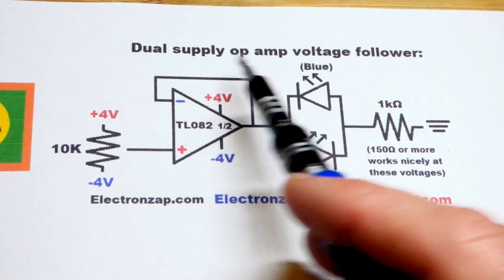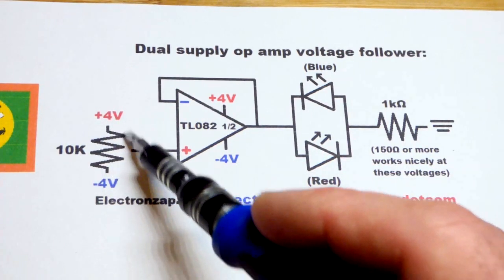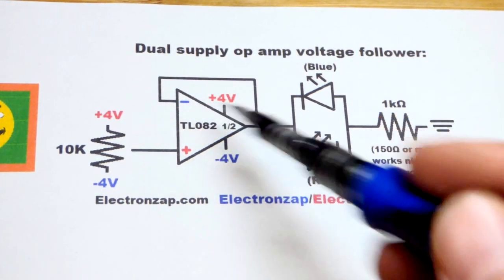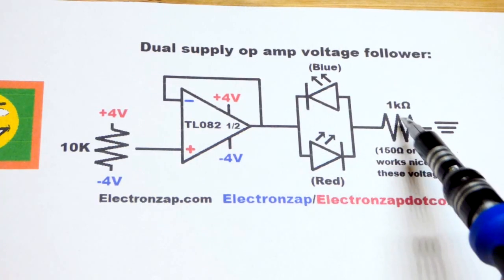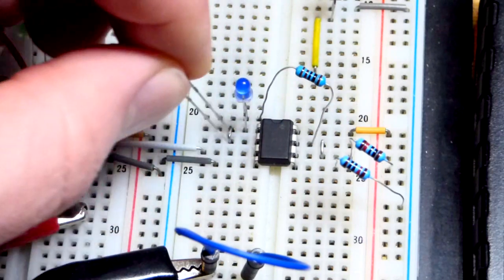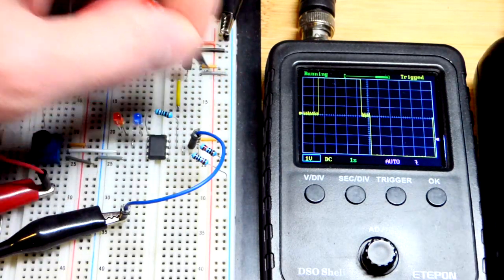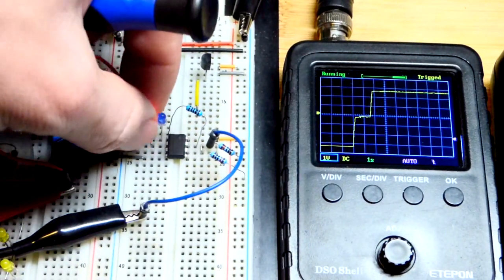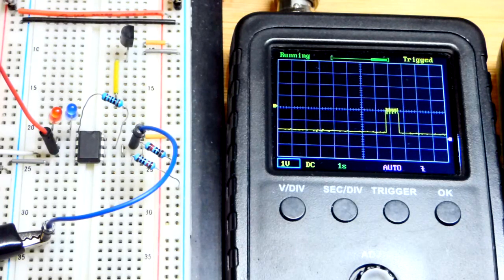Dual supply op amp voltage follower circuit using TL082 electronics tutorial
Many voltage signals are too weak to power something directly but is nonetheless a desired voltage. A follower takes that voltage and uses an amplifier to provide the power needed to hold that same voltage across a load. A really easy circuit to make with an op amp. Even with a dual power supply.